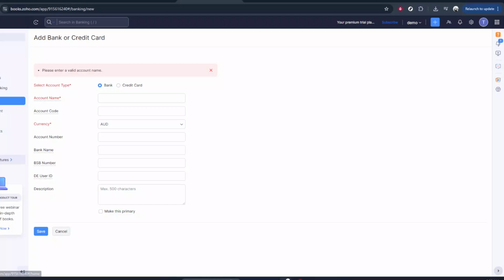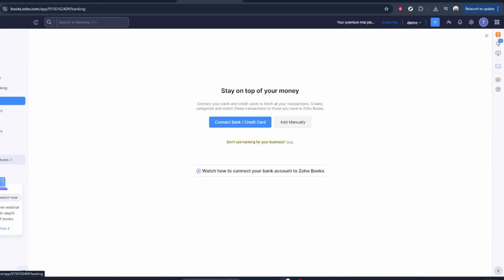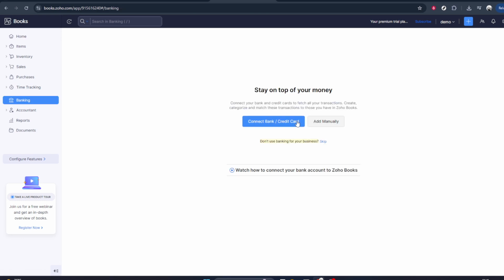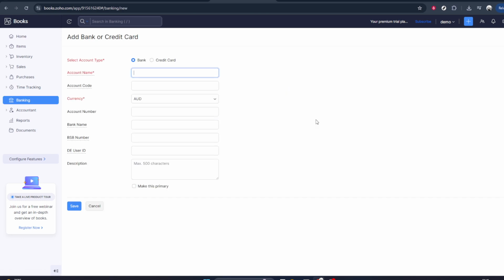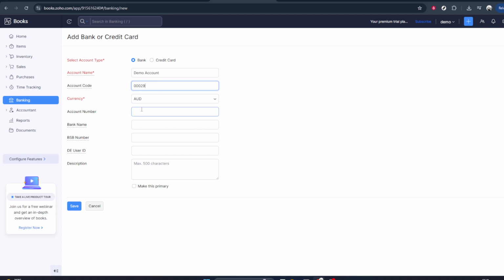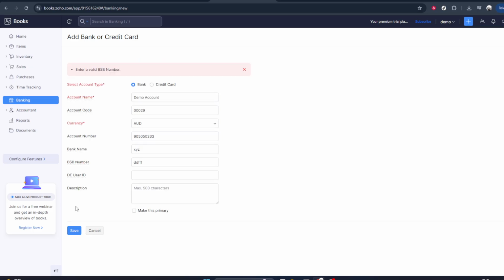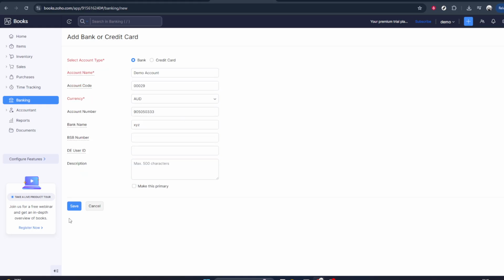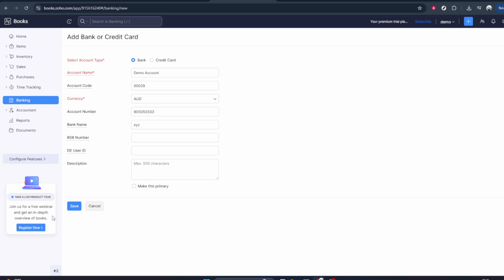How to Manually Import Bank Statements into Zoho Books | Easy 2026 Guide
In this video, you’ll learn how to manually import bank statements into Zoho Books for accurate financial tracking. I’ll guide you through uploading your statement files, matching transactions, and keeping your accounts up to date.